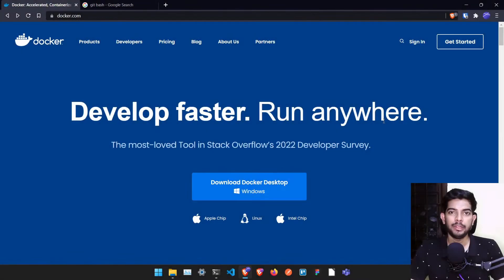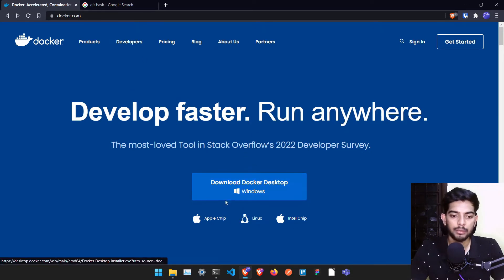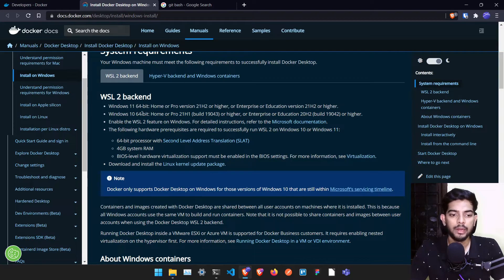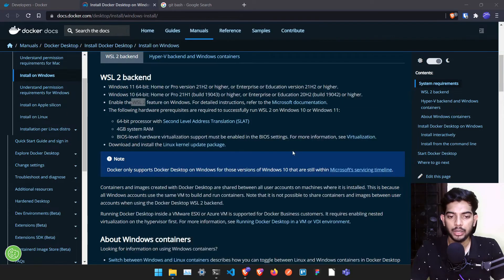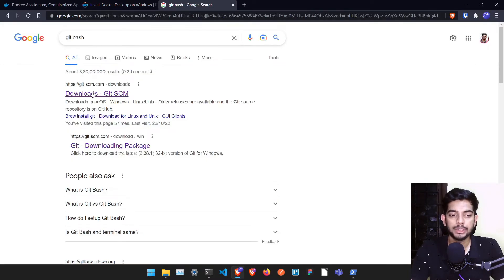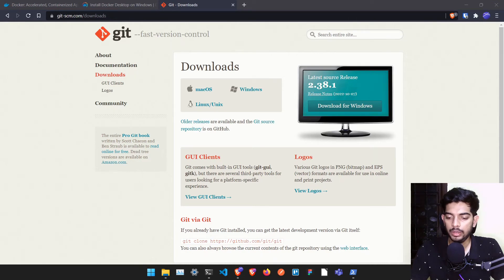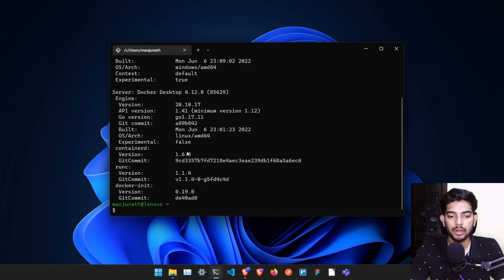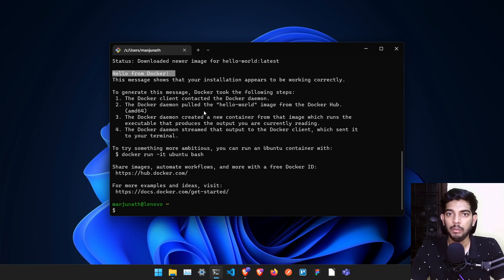Docker Installation & Hello World Project | Docker Basics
In this video we will install docker and run hello world project.

Gorilla Tripod
Ring Light

I'm Manjunath Shenoy. I'm a Full Stack Web Developer (React & Nodejs), and Cloud System Administrator. In this channel, I will share some of the programming stuff I use in my projects.